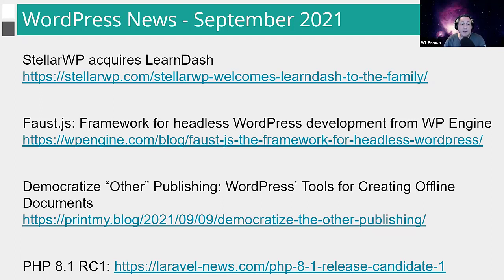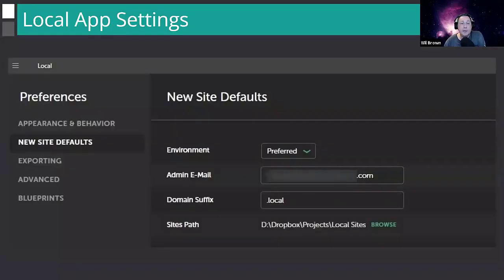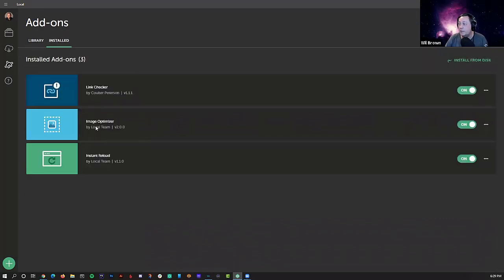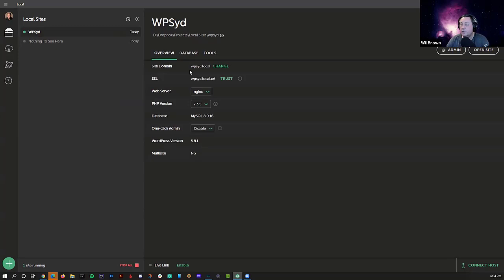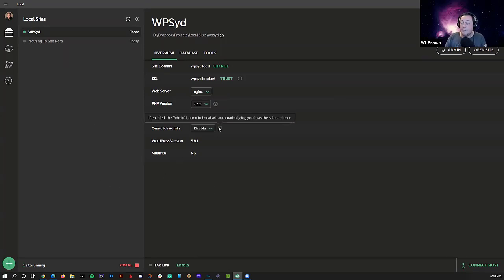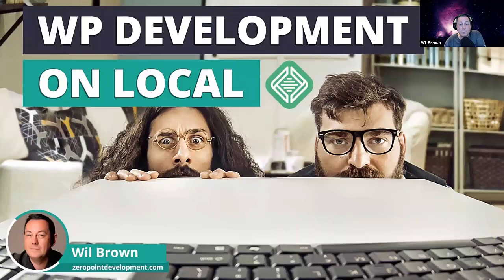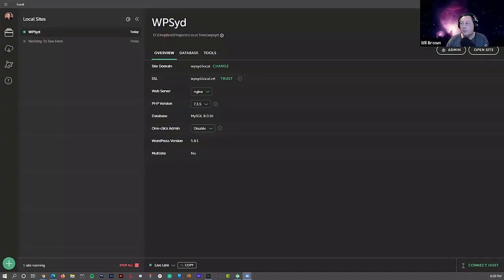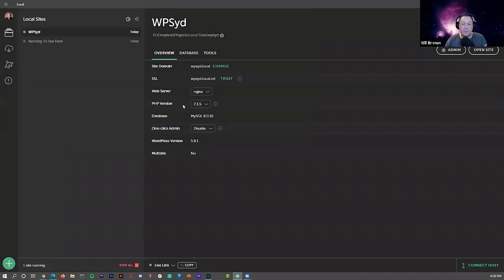WordPress Development On Local - WPSyd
Once upon a time, it was a nightmare to install WordPress on your local machine.

Those days are gone thanks to a free application called Local by Flywheel.

I'll show you how easy it is to set up and install a local WordPress site using Local.

With Local you can set your site to SSL and test HTTPS pages, import an existing WordPress site and move your local site to any hosted server.

Target Audience: Designers and Developers